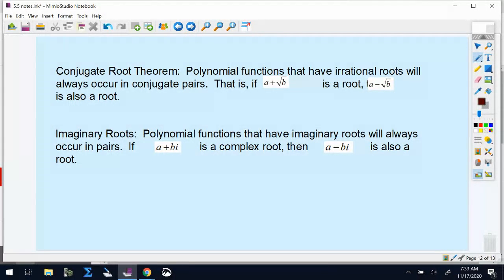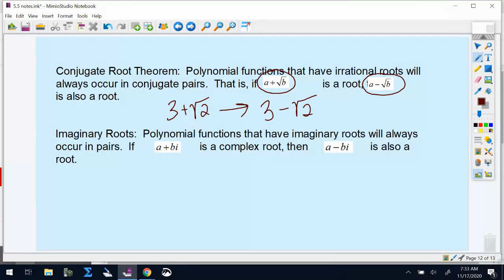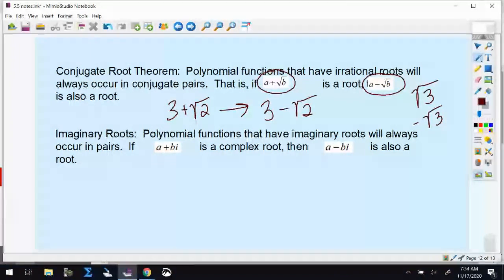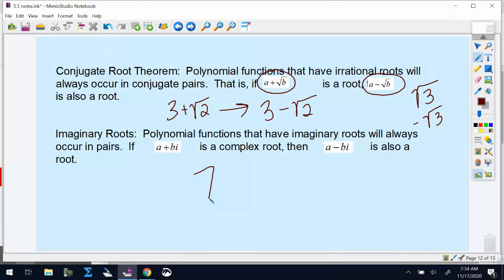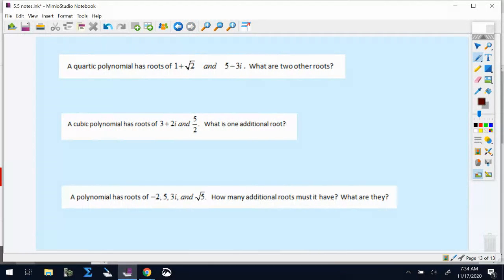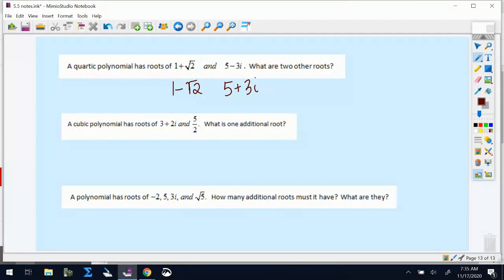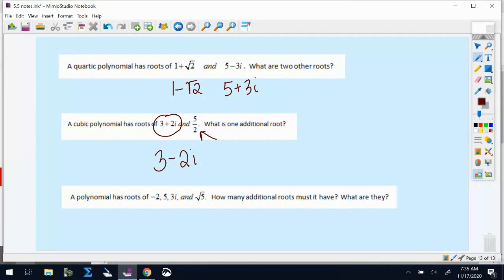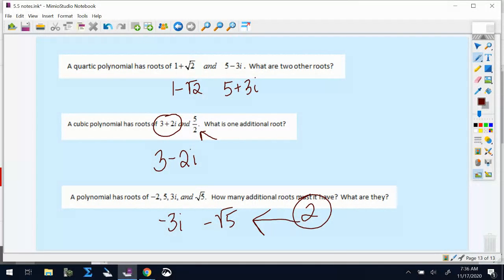Conjugate and Imaginary Solutions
Finding conjugate and imaginary root pairs